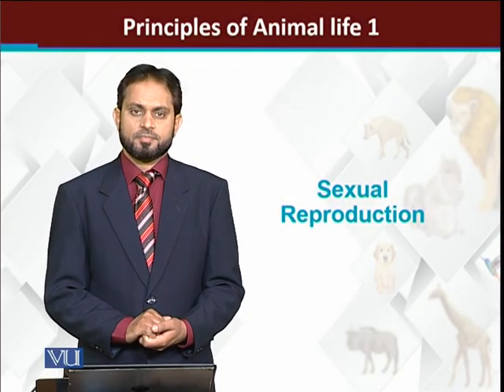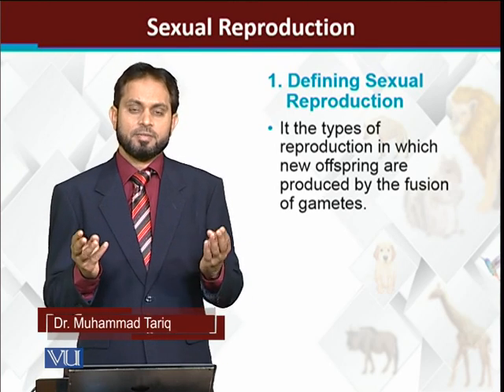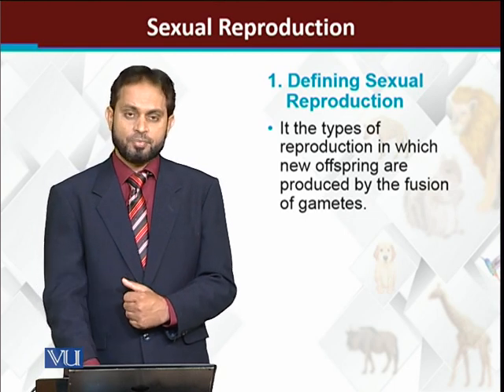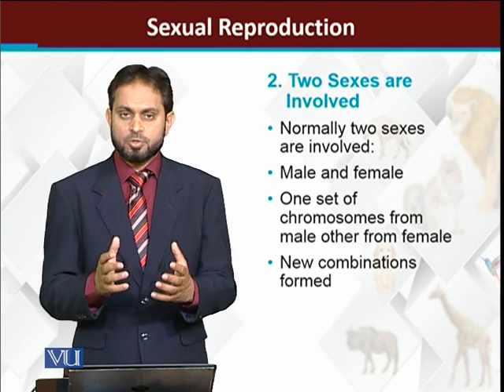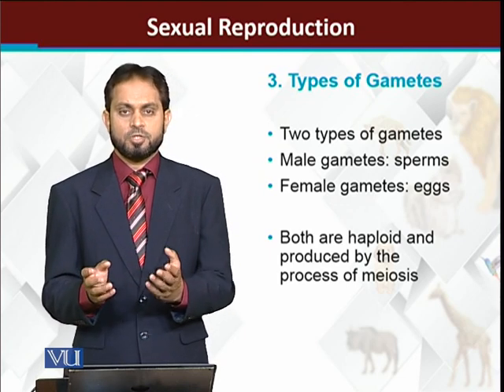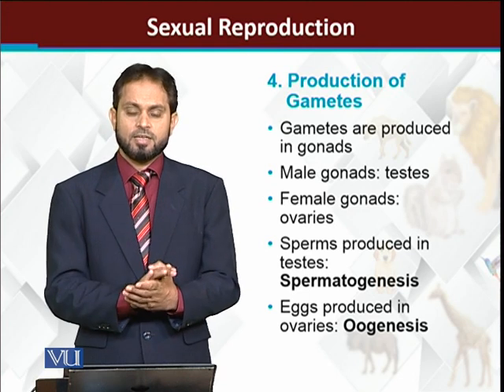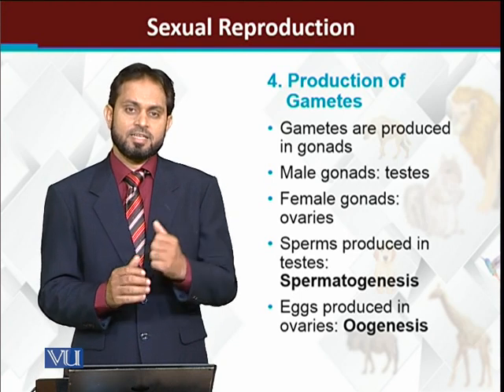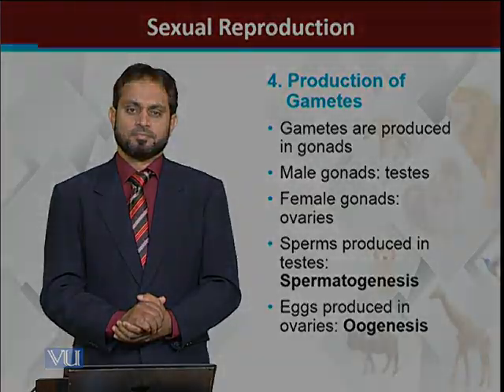Sexual reproduction | Principles of Animal Life-I | ZOO514T_Topic131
Topic131: Sexual reproduction
by Dr. Muhammad Tariq Zahid